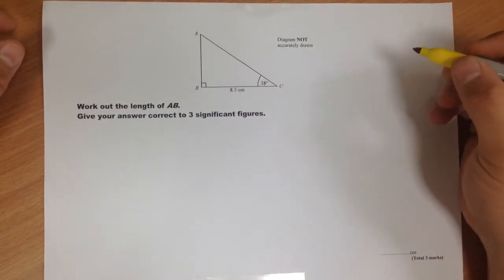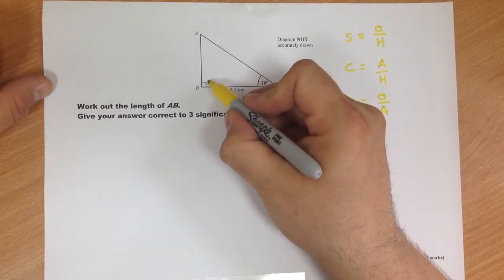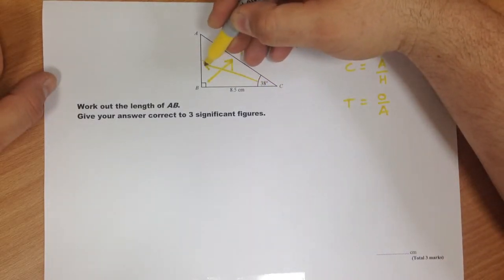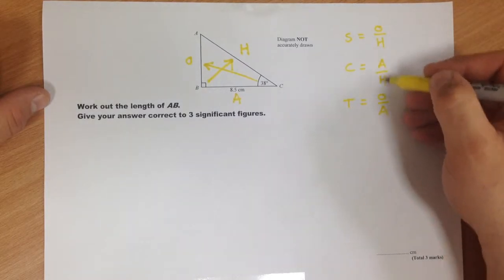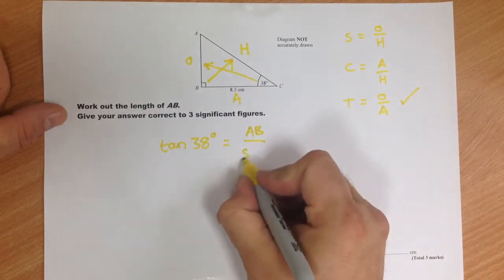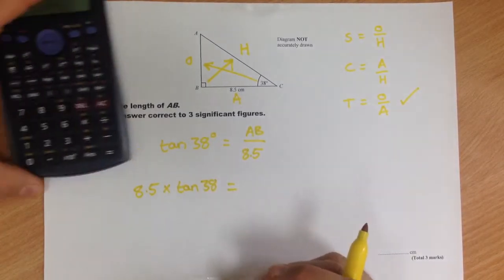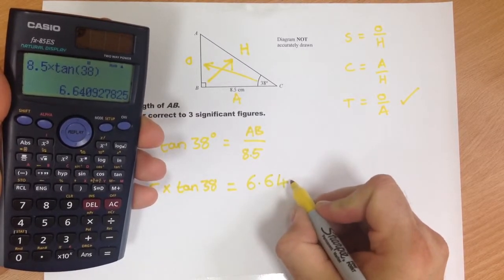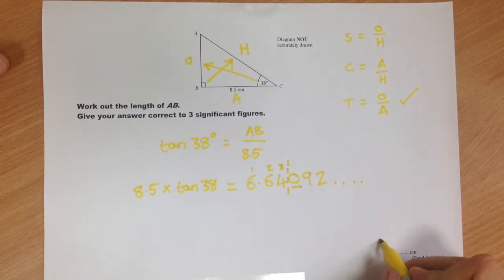Basic Trigonometry - Finding a missing side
How to find the length of a missing side, given one angle and one side.